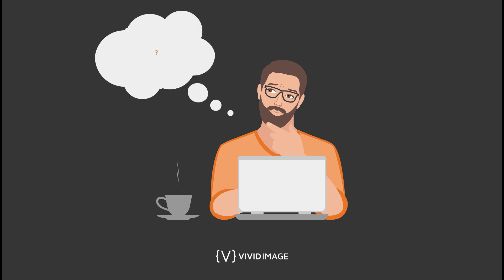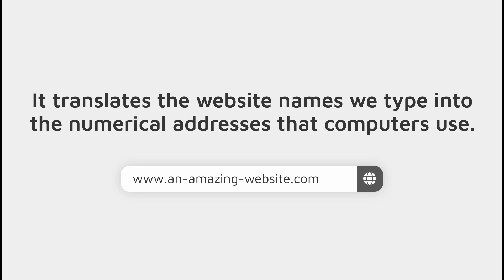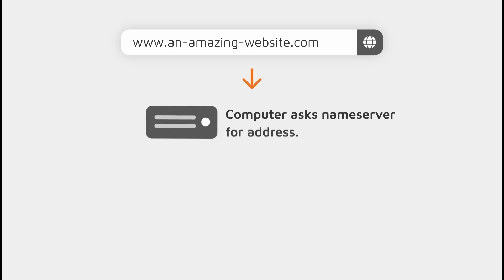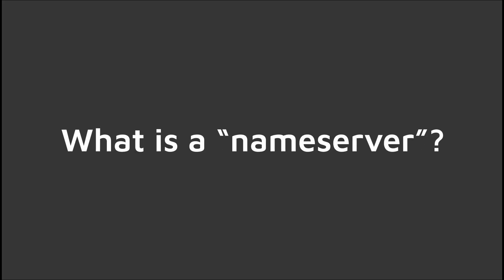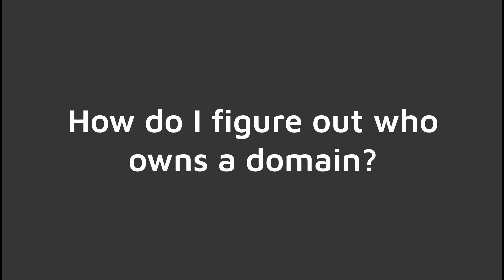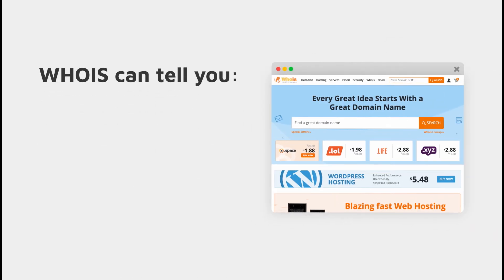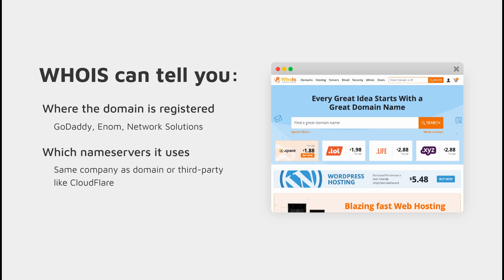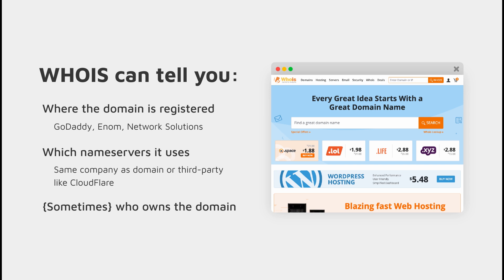What is DNS?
DNS, or Domain Name System, is the Internet’s address book. It’s a crucial system that translates human-friendly domain names (like google.com) into IP addresses that computers use to identify each other on the network.